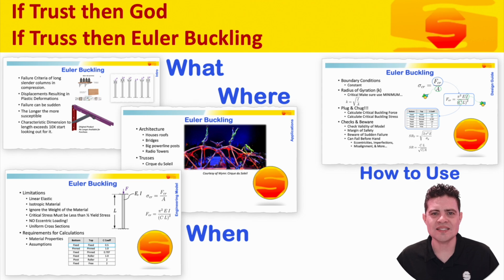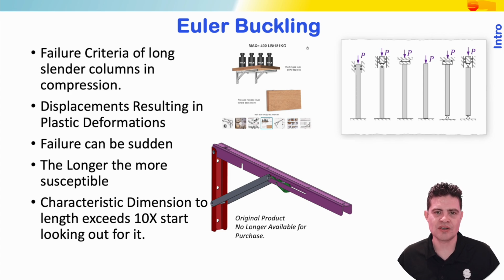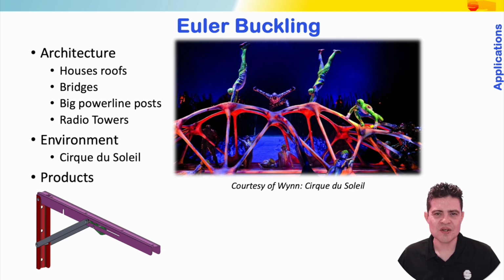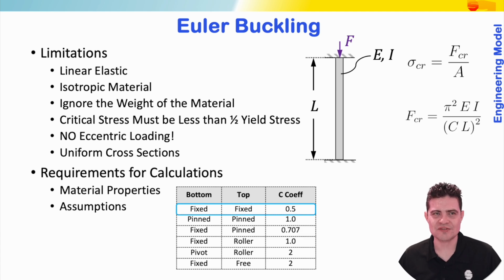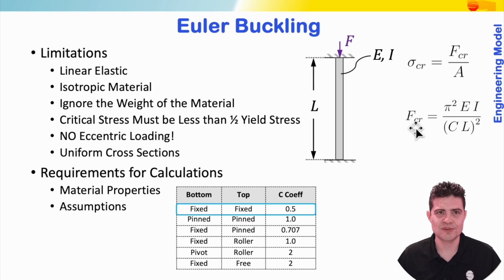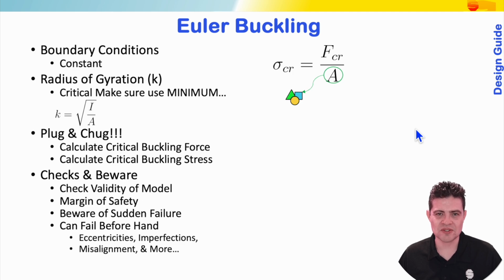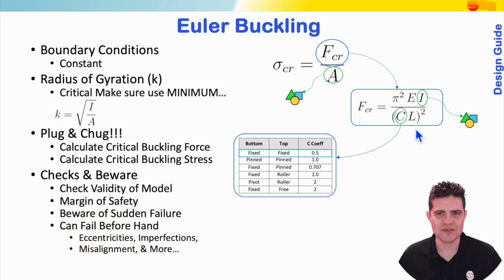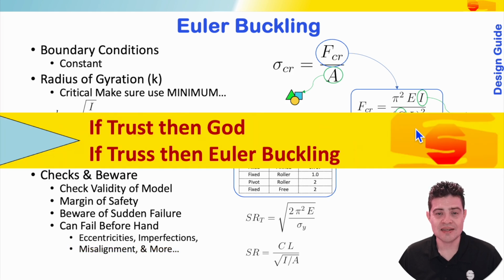⚡ Euler Buckling - Introduction - Art of Machine Design!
Introduction to Euler Buckling
CHAPTERS  😍 -
0:00 Title Page
0:25 Overview
0:43 Intro to Error Apportionment
1:10 Applications
1:43 Engineering Model
2:24 Design Guide
2:39 Equations ⚡